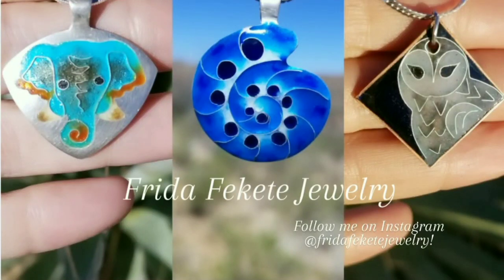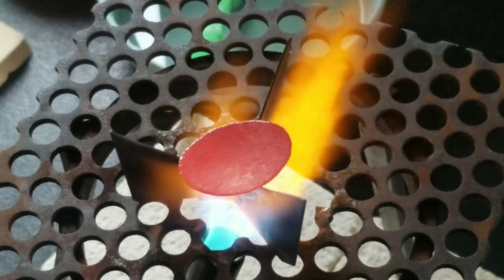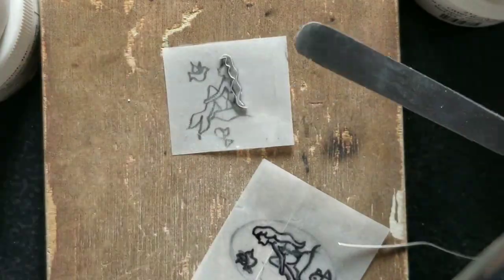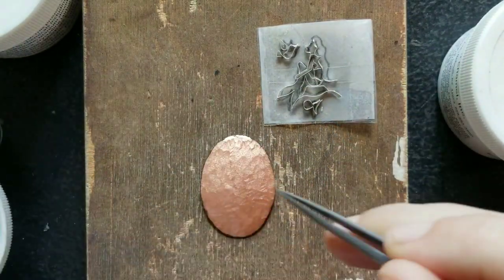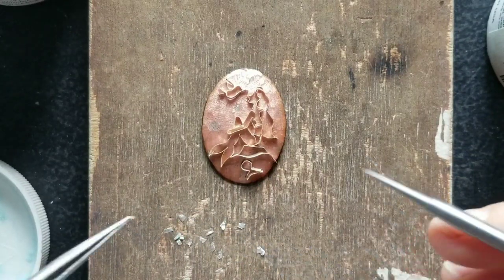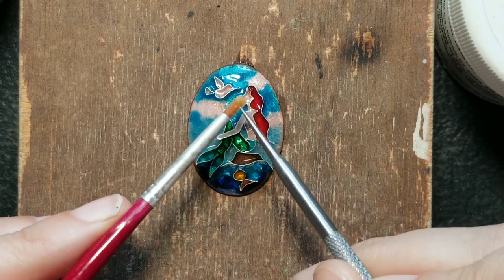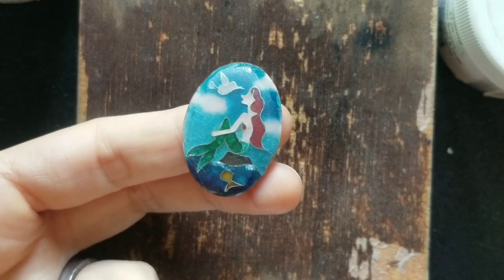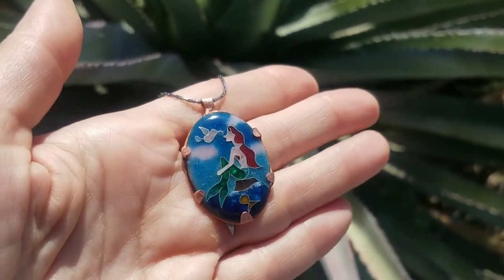Making a Little Mermaid Cloisonne Enamel Pendant.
In this video I'm making a Cloisonne Enamel  Little Mermaid Pendant. You can follow the process step by step.